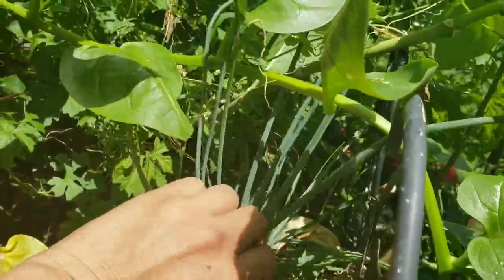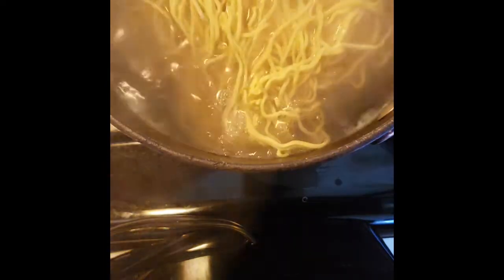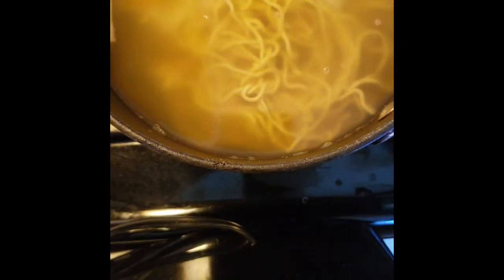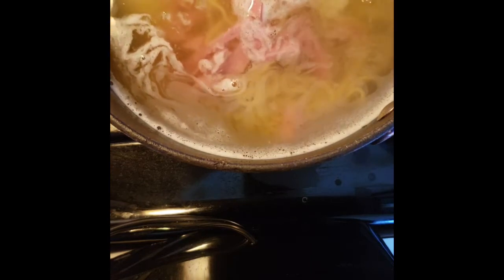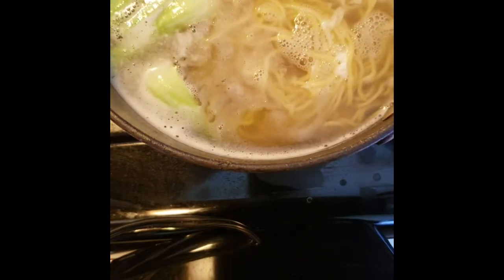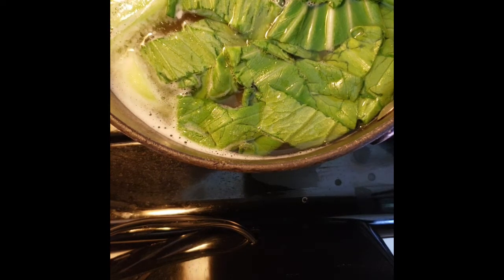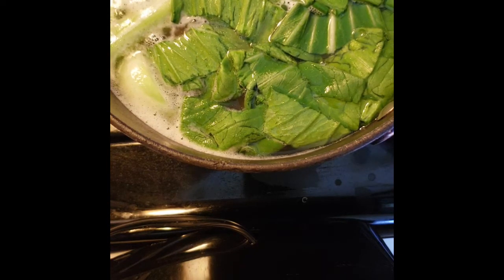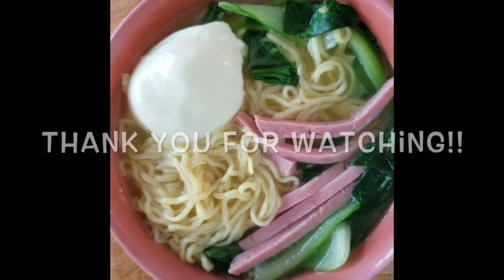How to Prepare Ramen ( Hawaiian Saimin ) | Ilongga Vlogs in Hawaii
Ramen is a comfort food throughout the world. but in Hawaii Saimin is the king :-).